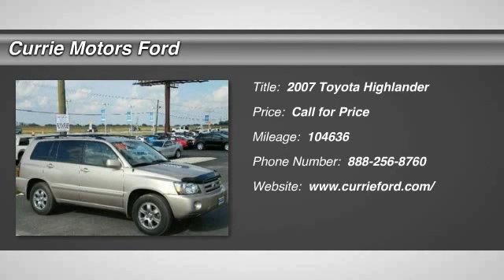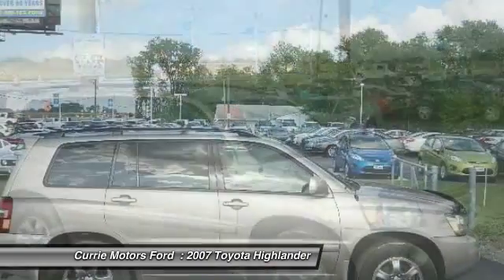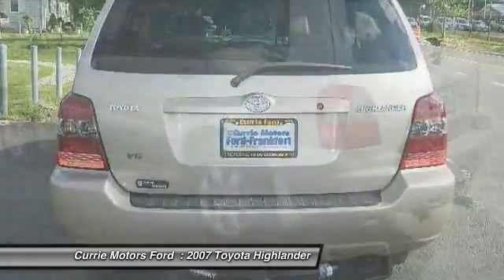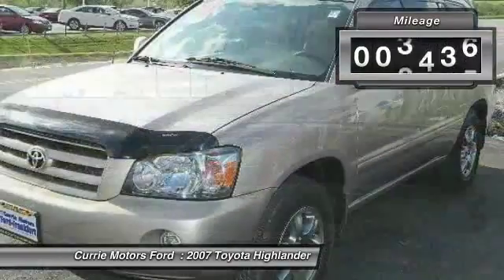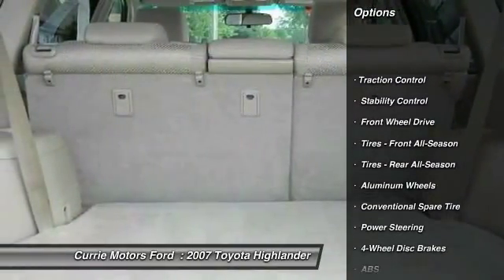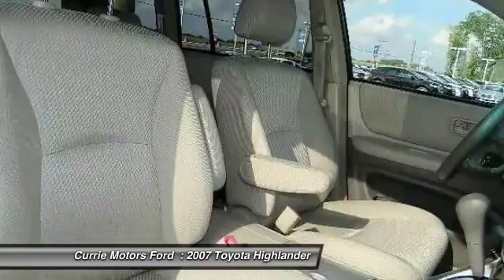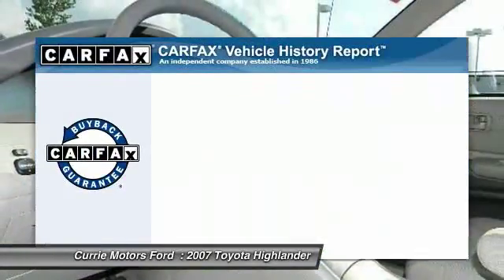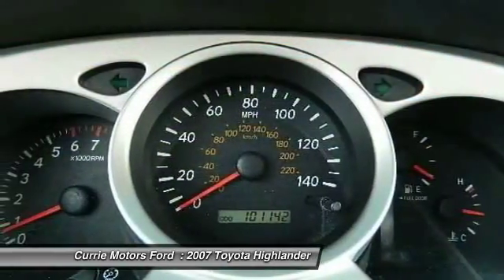2007 Toyota Highlander Frankfort IL fs44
2007 Toyota Highlander Limited w/3rd Row

Don't miss this 2007 Toyota Highlander. It's equipped with Automatic transmission and features a GOLD exterior. With 104636 miles, You'll want to take this car home. Make a great choice today.